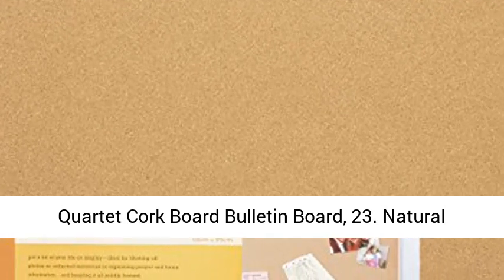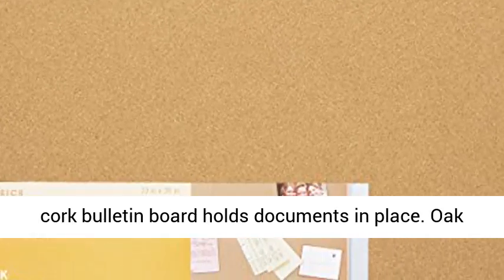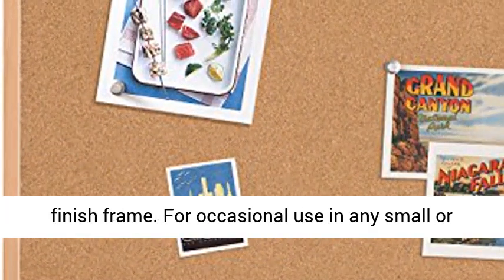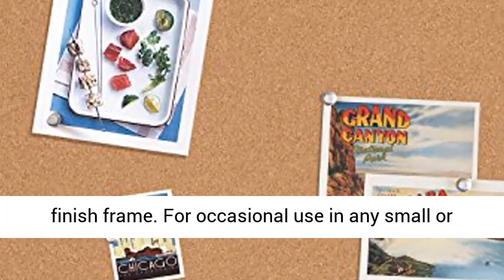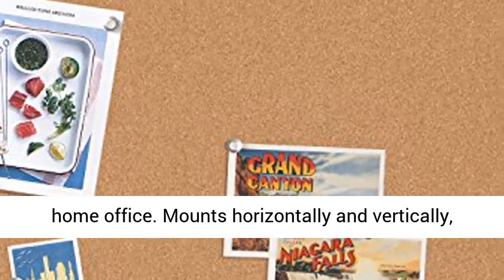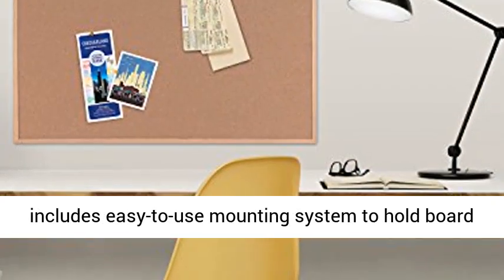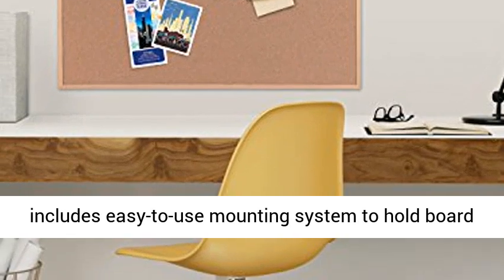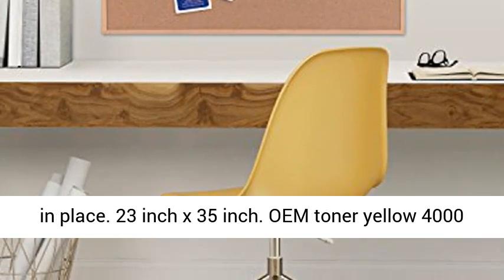Quartet Cork Board Bulletin Board, 23" x 35" Framed Corkboard - Review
Quartet Cork Board Bulletin Board, 23" x 35" Framed Corkboard, Oak Frame, Decorative Hanging Pin Board, Perfect for Office & Home Decor, Home School Message Board or Vision Board (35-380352) Review

Natural cork bulletin board holds documents in place
Oak finish frame
For occasional use in any small or home office
Mounts horizontally and vertically, includes easy-to-use mounting system to hold board in place
23 inch x 35 inch
OEM toner yellow 4000 pages standard yield